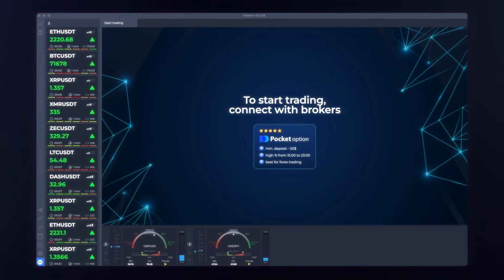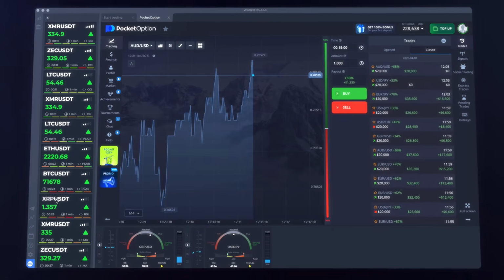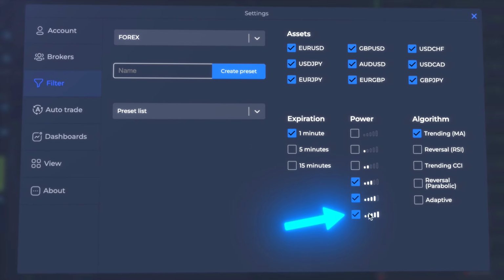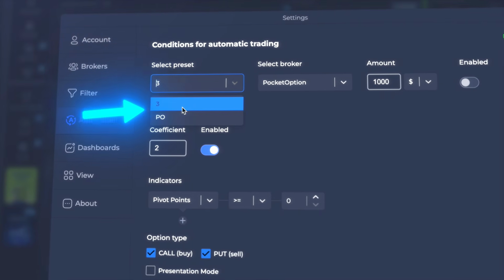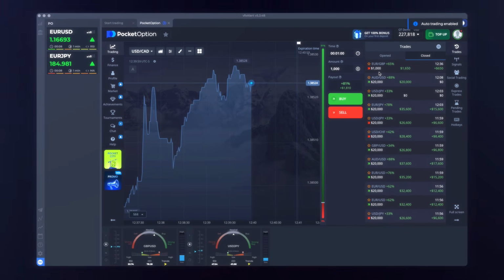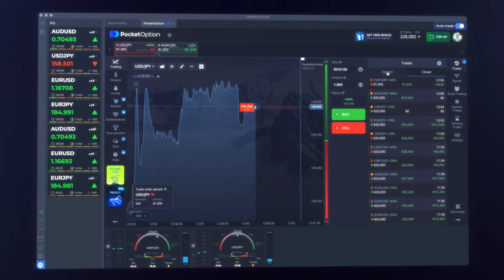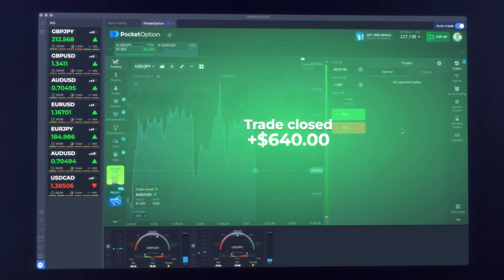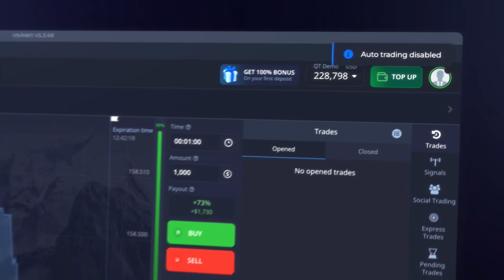Auto Trading & Binary Options Signals | Make Money Trading with vfxAlert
Welcome to the official vfxAlert channel — your ultimate source for auto trading, binary options signals, and profitable trading strategies.

On this channel, you’ll learn how to trade smarter using automated trading tools, powerful signal systems, and proven strategies. We share real examples, tutorials, and step-by-step guides to help you improve your trading results.

What you’ll find here:

Auto trading tutorials (AutoTrade setup & strategies)
Binary options signals and live trading examples
Trading strategies (including Martingale, trend & reversal)
Tips for beginners and advanced traders
Platform guides and feature updates

Whether you're just starting or already trading, this channel will help you trade with confidence and consistency.

🚀 Start trading with signals instead of guessing.

binary options
binary trading
binary signals
best binary signals
binary signals app
signal trading
binary options signals
binary signals accuracy
binary trading strategy
auto trading binary options